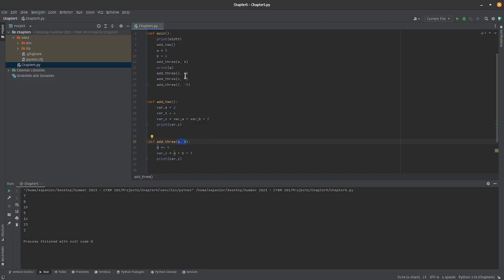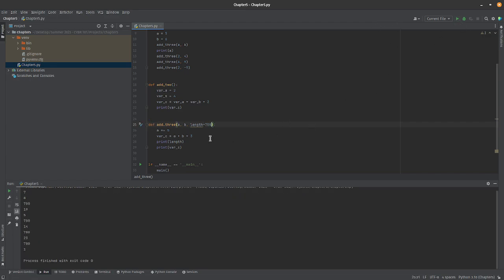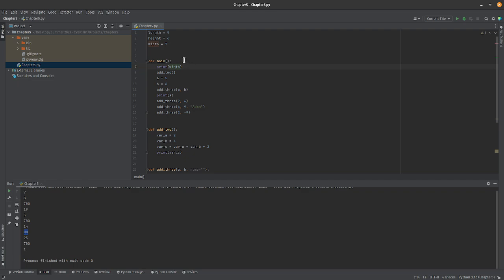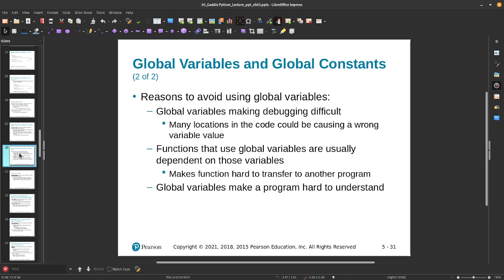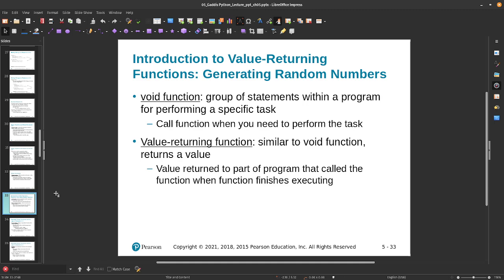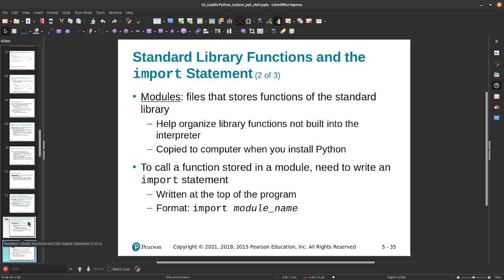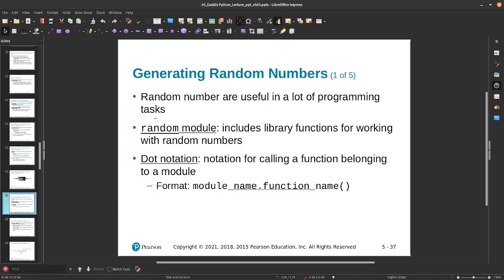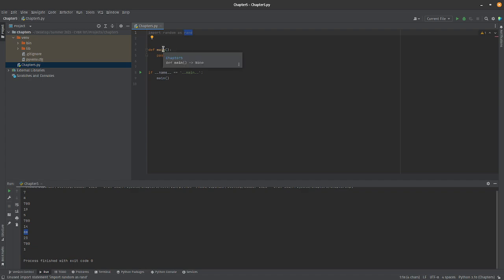Chapter 5 Section 5